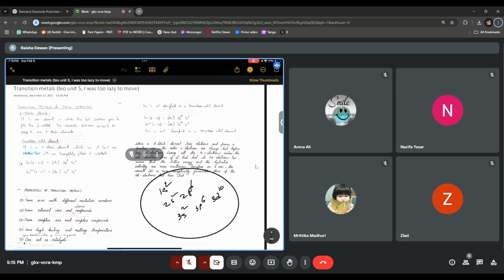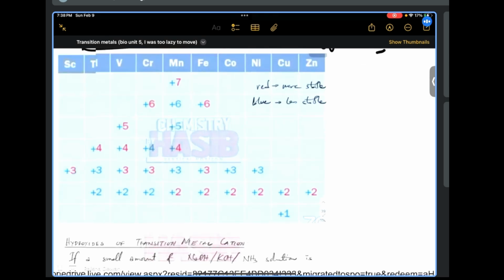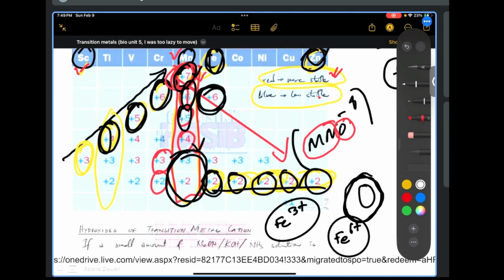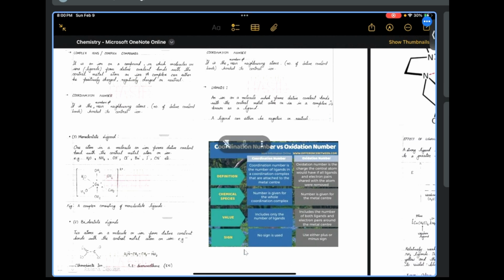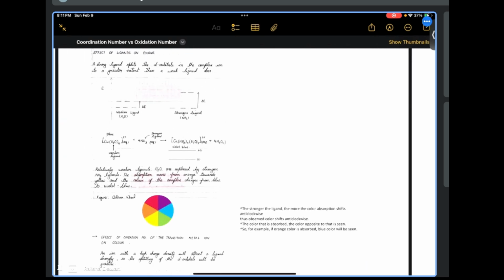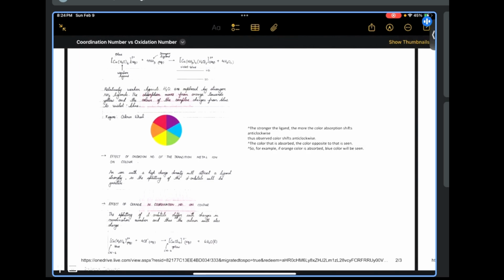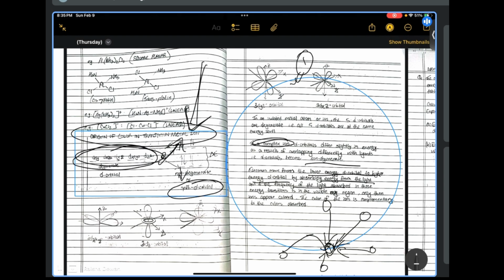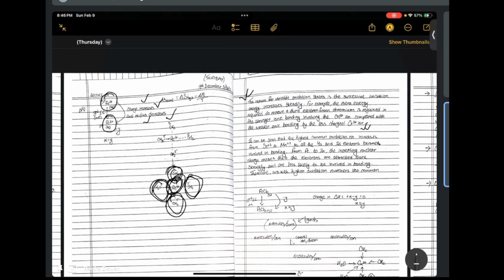TRANSITION METALS U5 Part---1